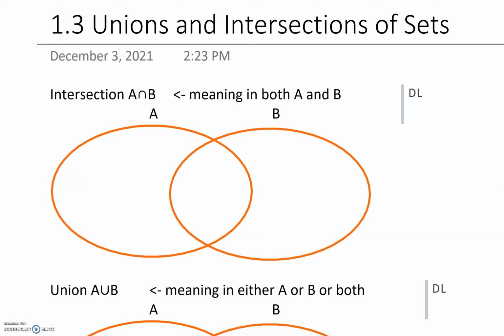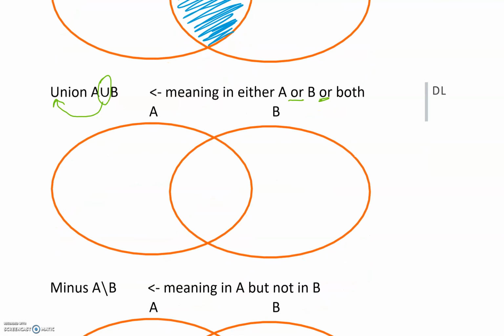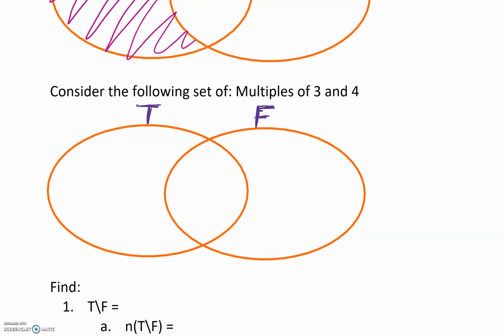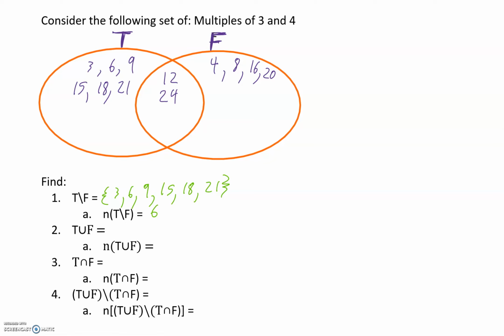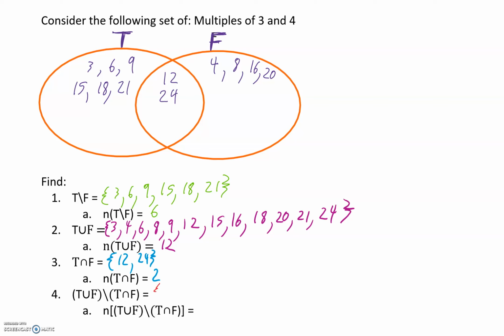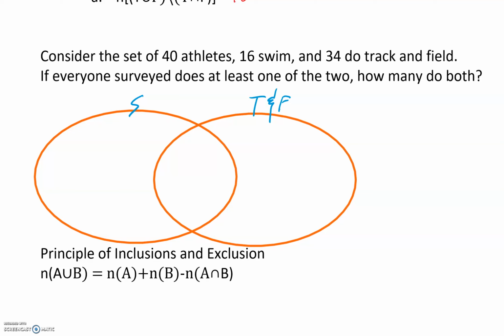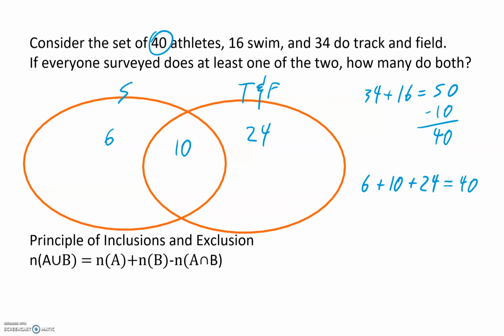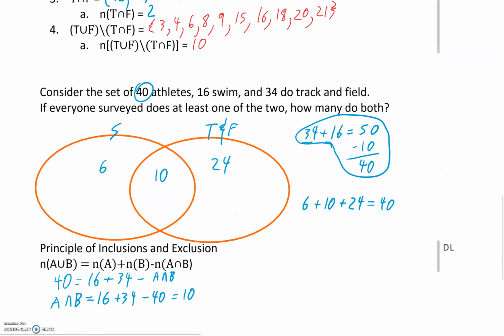1.3 Unions and Intersections of sets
This video is meant to help my Math 30-2 class understand Unions, Intersections and the Minus sign for sets.